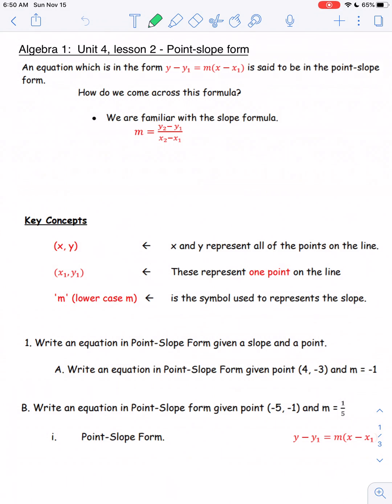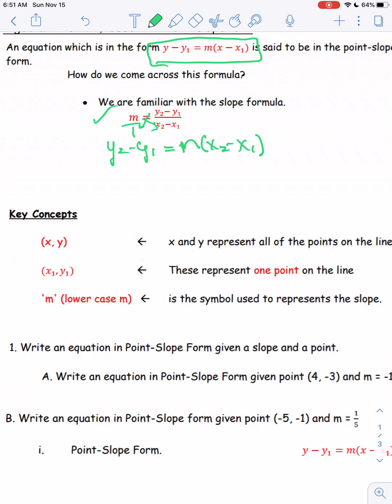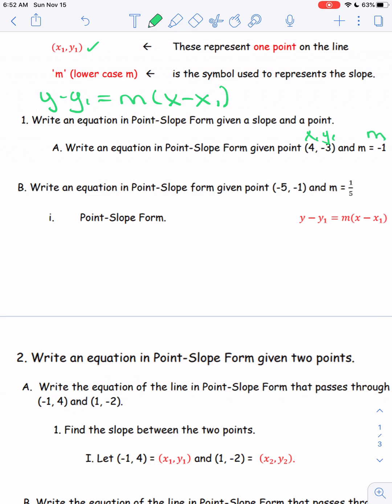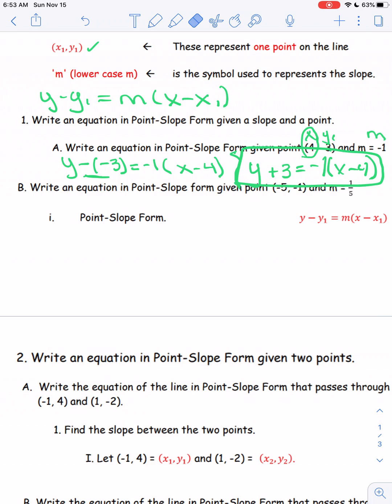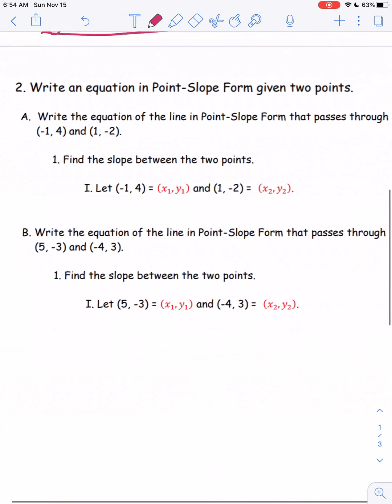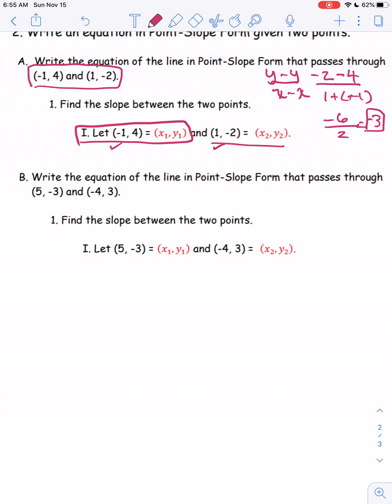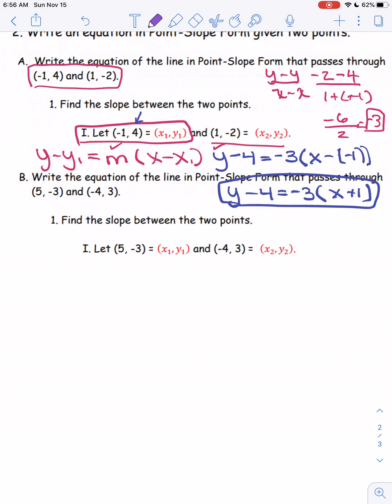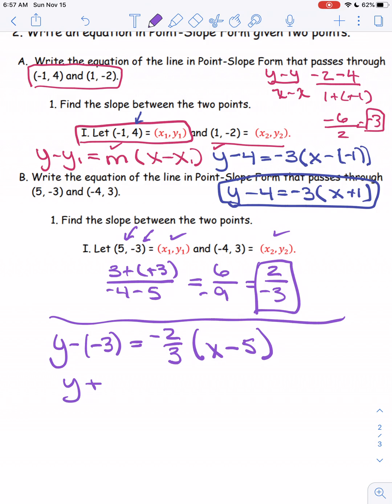Algebra 1: unit 4, lesson 2 point slope form